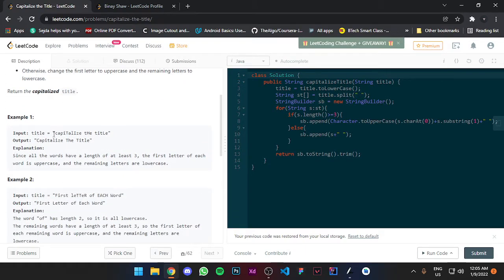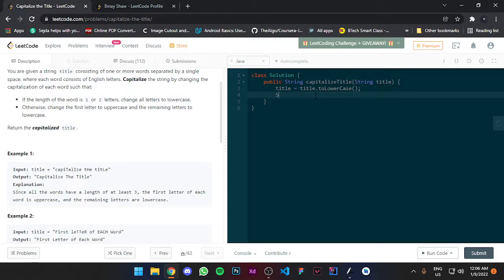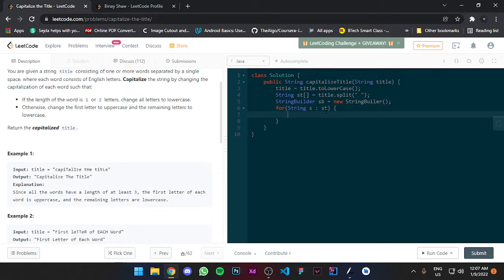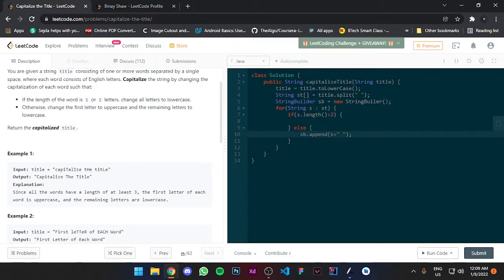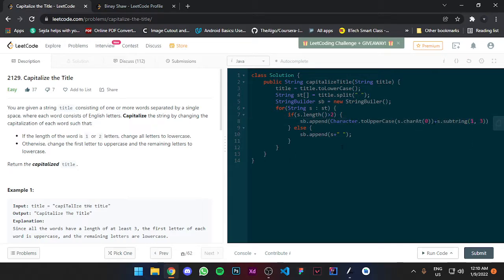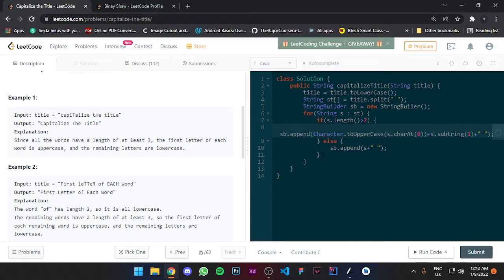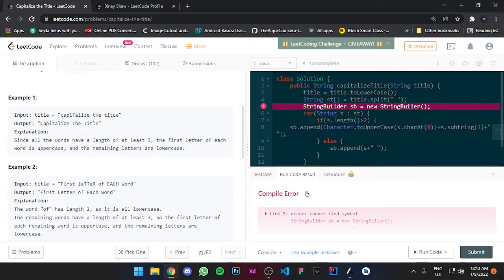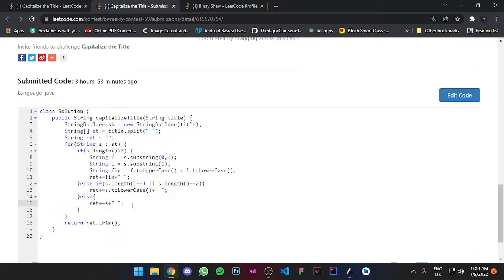2129. Capitalize the Title